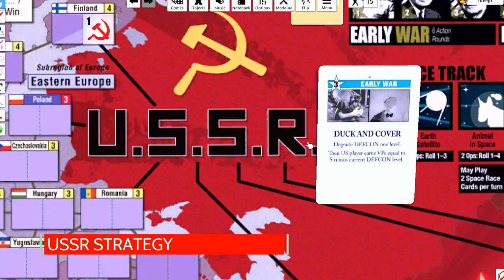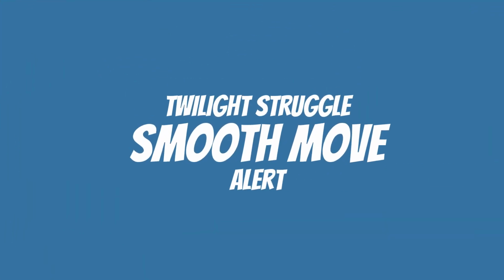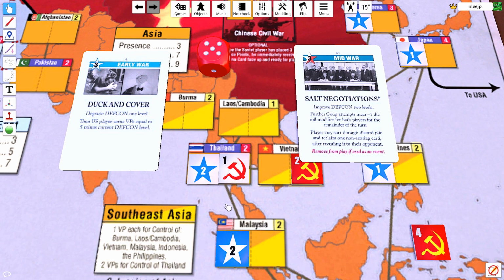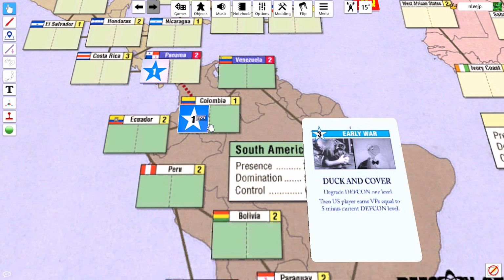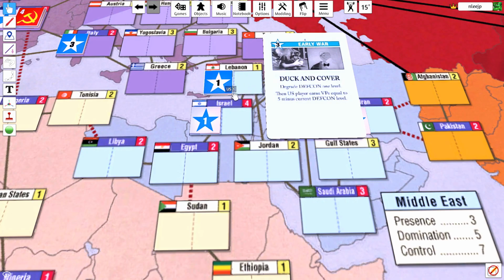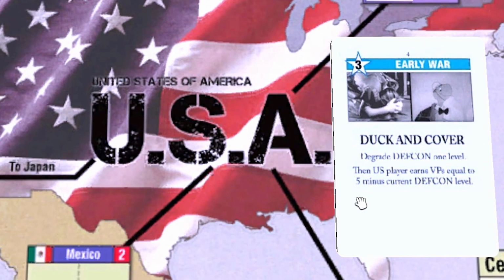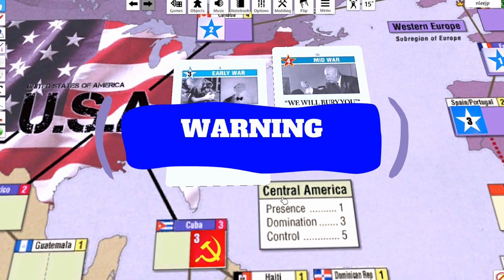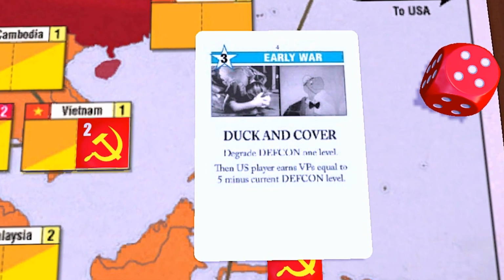TWILIGHT STRUGGLE Strategy / HOW Do You Play The DUCK AND COVER Card? / STRATEGY Tips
Today we look at a card with some very interesting uses, Duck and Cover.  This is a potentially useful card for both sides, despite being an American event.

"Now the trumpet summons us again, not as a call to bear arms, though arms we need; not as a call to battle, though embattled we are – but a call to bear the burden of a long twilight struggle..."
– John F. Kennedy

In 1945, unlikely allies toppled Hitler's war machine, while humanity's most devastating weapons forced the Japanese Empire to its knees in a storm of fire. Where once there stood many great powers, there then stood only two. The world had scant months to sigh its collective relief before a new conflict threatened. Unlike the titanic struggles of the preceding decades, this conflict would be waged not primarily by soldiers and tanks, but by spies and politicians, scientists and intellectuals, artists and traitors. Twilight Struggle is a two-player game simulating the forty-five year dance of intrigue, prestige, and occasional flares of warfare between the Soviet Union and the United States. The entire world is the stage on which these two titans fight to make the world safe for their own ideologies and ways of life. The game begins amidst the ruins of Europe as the two new "superpowers" scramble over the wreckage of the Second World War, and ends in 1989, when only the United States remained standing.

Twilight Struggle inherits its fundamental systems from the card-driven classics We the People and Hannibal: Rome vs. Carthage. It is a quick-playing, low-complexity game in that tradition. The game map is a world map of the period, whereon players move units and exert influence in attempts to gain allies and control for their superpower. As with GMT's other card-driven games, decision-making is a challenge; how to best use one's cards and units given consistently limited resources?

Twilight Struggle's Event cards add detail and flavor to the game. They cover a vast array of historical happenings, from the Arab-Israeli conflicts of 1948 and 1967, to Vietnam and the U.S. peace movement, to the Cuban Missile Crisis and other such incidents that brought the world to the brink of nuclear annihilation. Subsystems capture the prestige-laden Space Race as well as nuclear tensions, with the possibility of game-ending nuclear war.